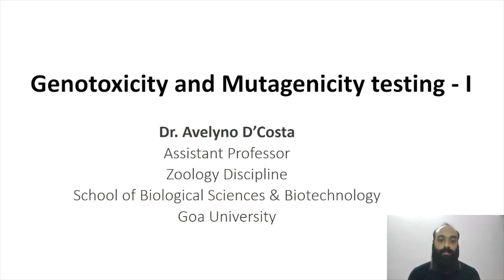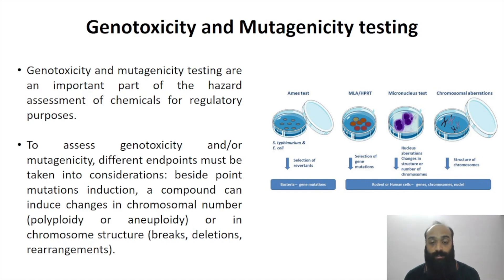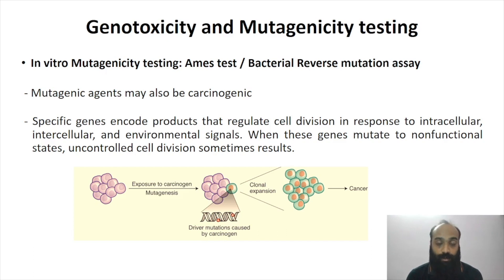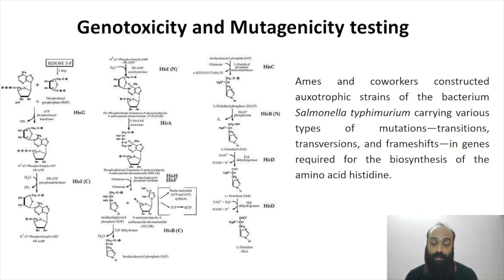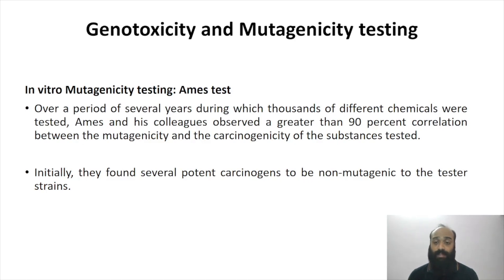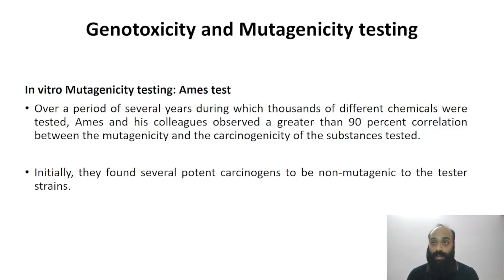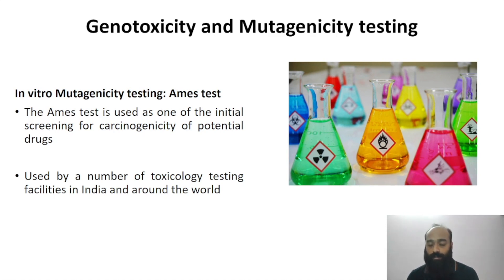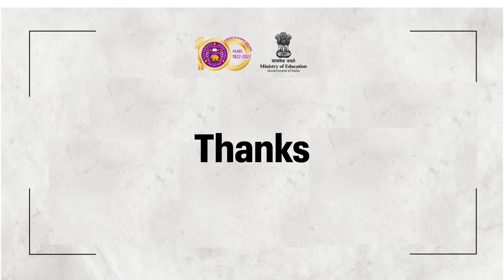Genotoxicity and mutagenicity testing I (Part 6)